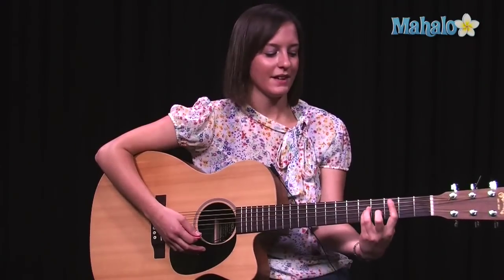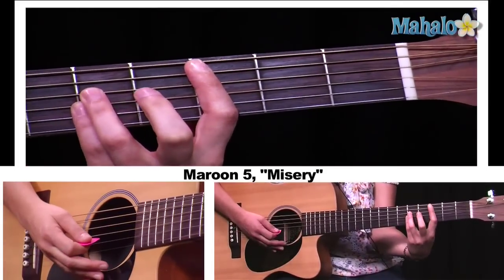How to Play Misery by Maroon 5 on Guitar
Learn how to play Misery by Maroon 5 on Guitar!

Learn more songs at these Mahalo pages:

How to Play Your Love is My Drug by Kesha on Guitar
How to Play Magic by B.O.B. Ft. Rivers Cuomo on Guitar
How to Play If I Had You by Adam Lambert on Guitar
How to Play Rhythm of Love by Plain White T's on Guitar
How to Play Makes Me Wonder by Maroon 5 on Guitar